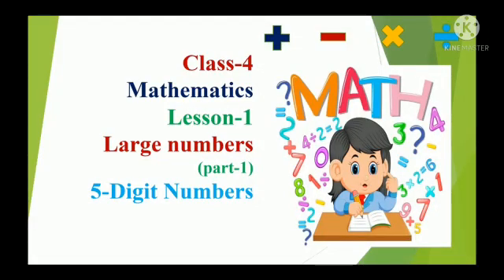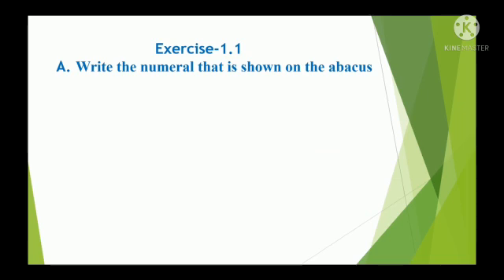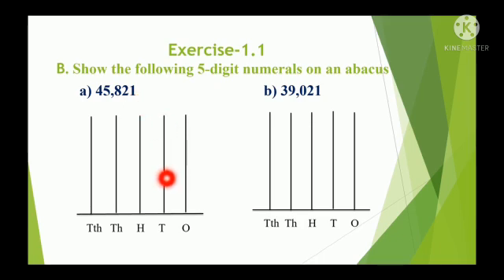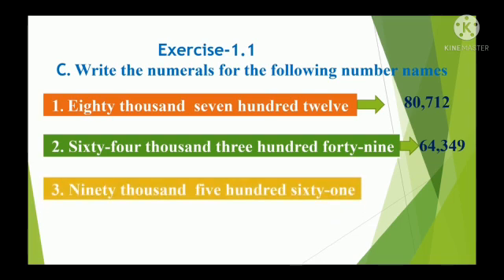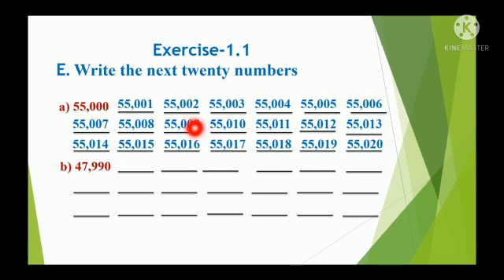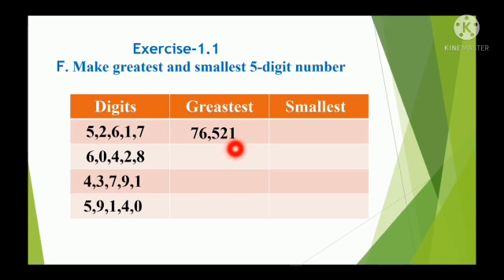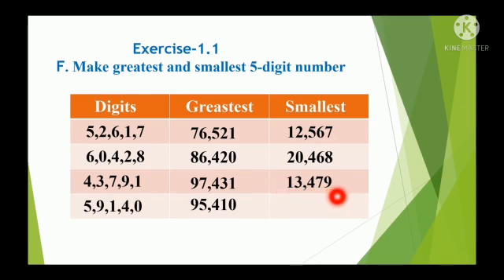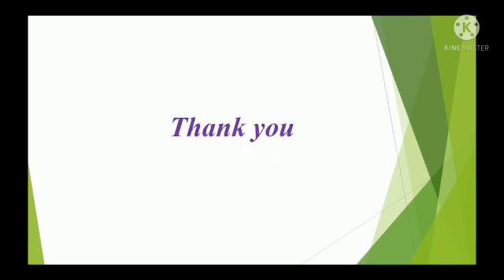Class 4 Maths ll L-1 Large Numbers (part-1) ll 5 - Digit Numbers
Hello students,
Topic - 5 - digit numbers
Smallest 5 - digit number is 10,000
Largest 5 - digit number is 99,999

               In this video we will learn place value chart for 5 - digit numbers, read the numeral on the abacus,  representing numbers on the abacus, number name, making greatest and smallest 5 - digit number, writing next 3 numbers in the series.
               After watching this video you will understand all the above concepts clearly.

For other video's of L -1 Large numbers are given below.

Class 4 Maths ll L-1 ll Large Numbers (part -3) ll Face value and Place value